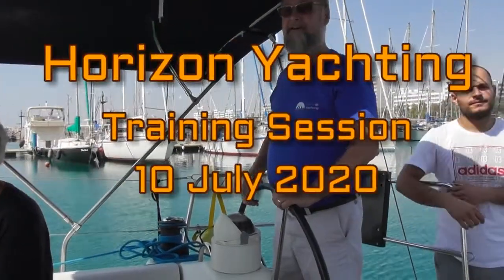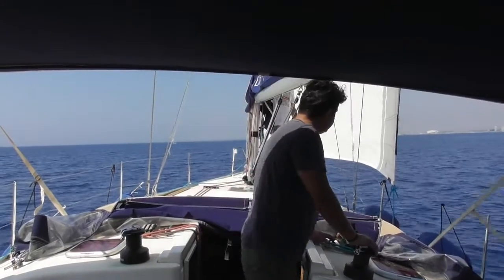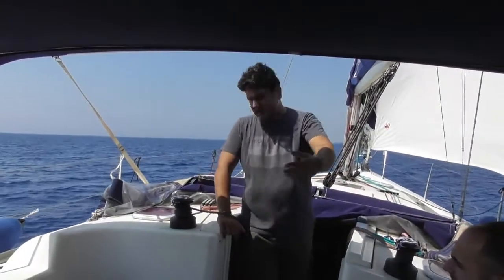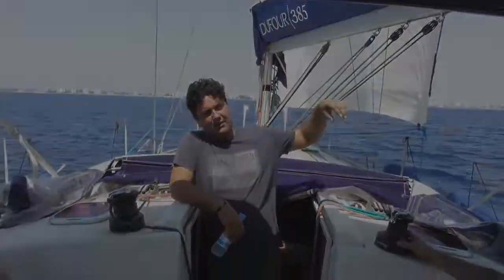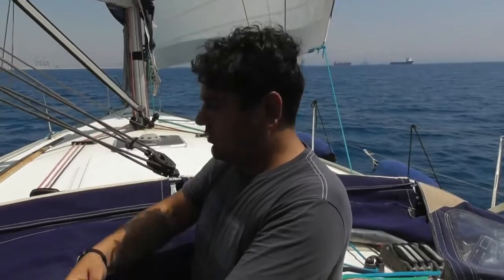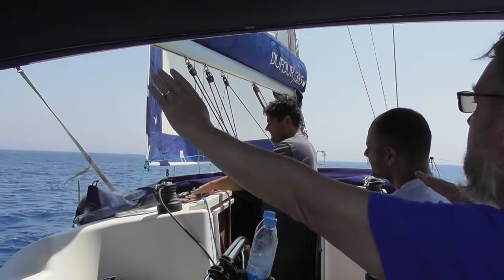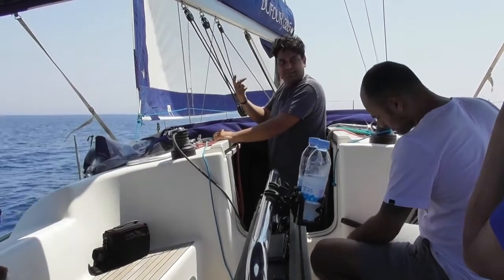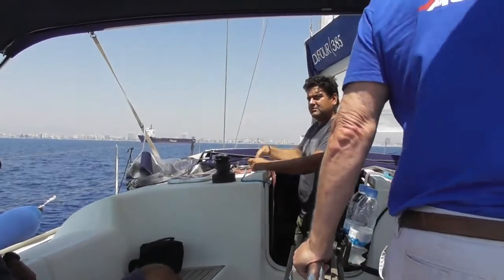Horizon Yachting Training 10 July 2020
Horizon Yachting Training Session 10 July 2020